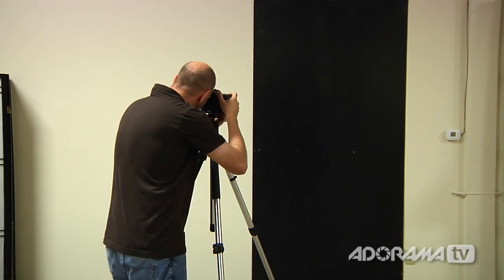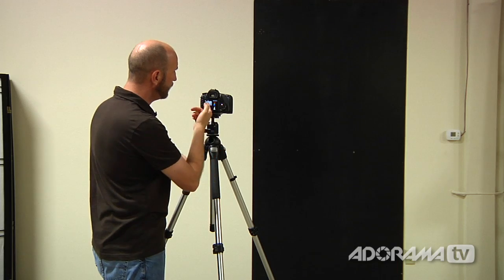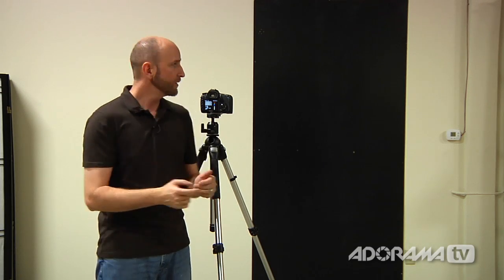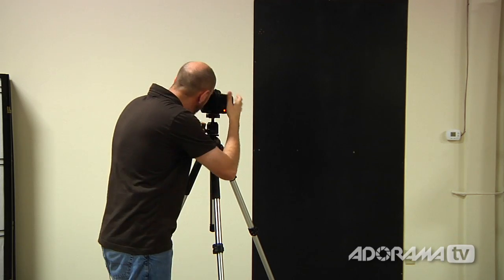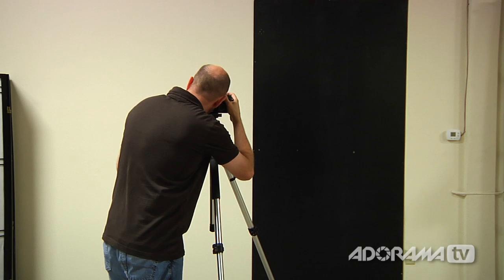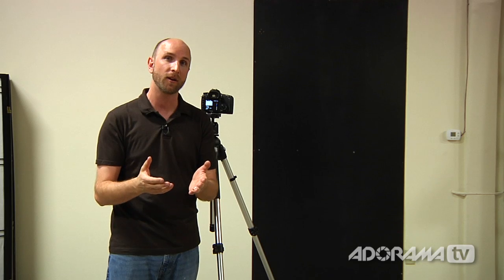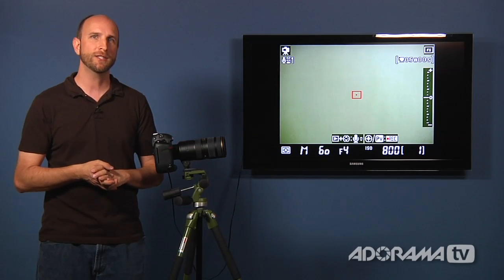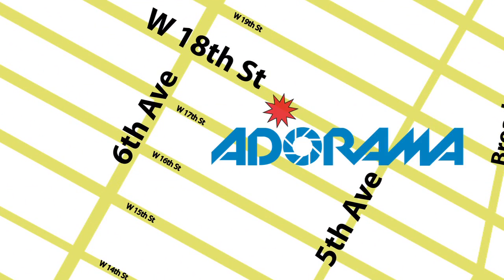Digital Photography 1 on 1: Episode 26: Metering Part 2: Exposure Compensation: AdoramaTV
This week is the second episode in a four-part series about metering. In this episode, Mark will explain exposure compensation. He will also demonstrate this and show us how to use it correctly.

For more articles and videos on exposure and related images for this video on the Adorama Learning Center, go